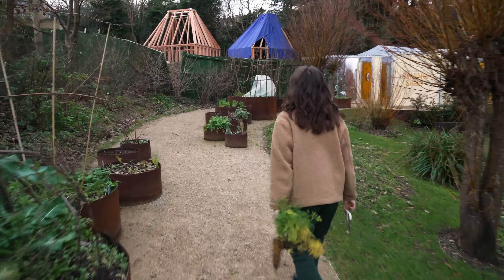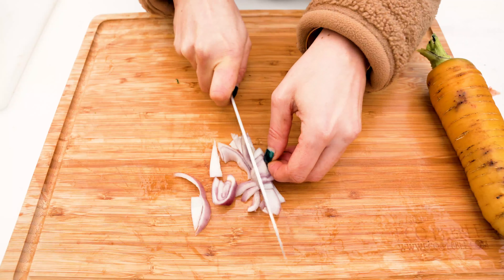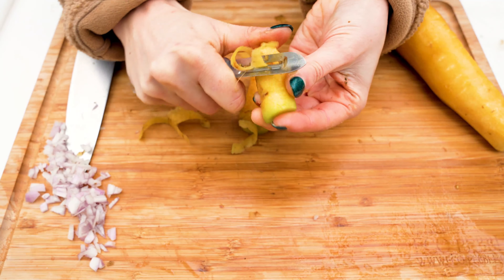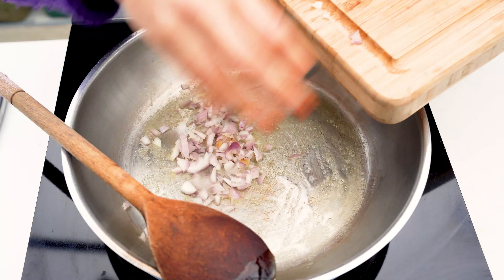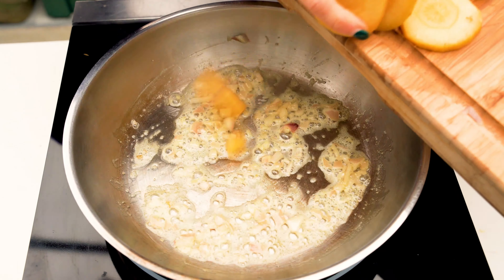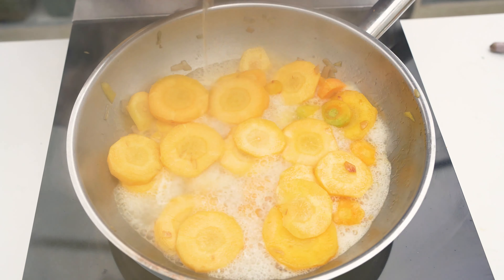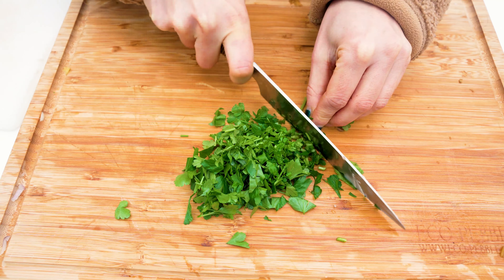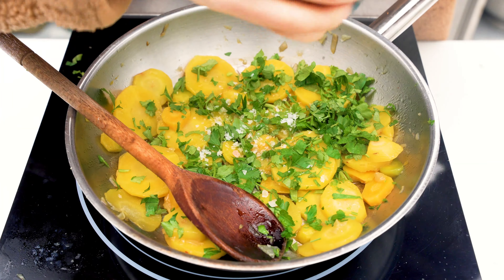Carrot Vichy Recipe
Give this super simple, but delicious traditional french side dish a go!

Carrots cooked in thermal mineral water from ‘Vichy’ was a popular french ‘medicinal’ dish in the 18th-19th century to aid with digestion. But today, since we don’t have access to this lovely thermal water you can use any mineral water, or even sparkling water. The result is really delicious.

Side dish serves 3-4

Method:

Dice a small onion, and 6-8 medium carrots.

Sweat down the onion in 20g butter for 5 minutes then add the sliced carrots for another 3 minutes

Cover with mineral or sparkling water (about 1 glass) and bring to a simmer until the carrots are glazed.

Garnish with chopped parsley, season well and voila!